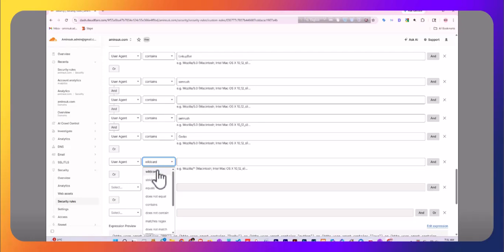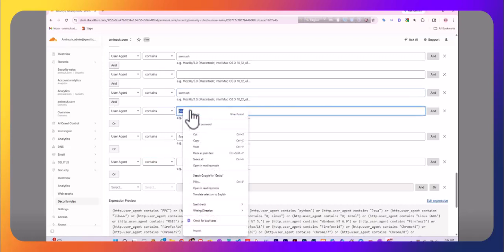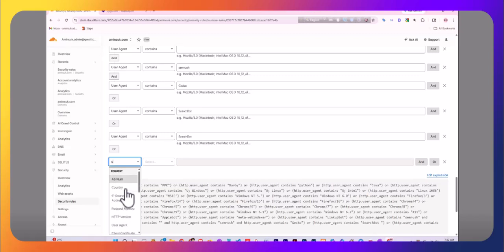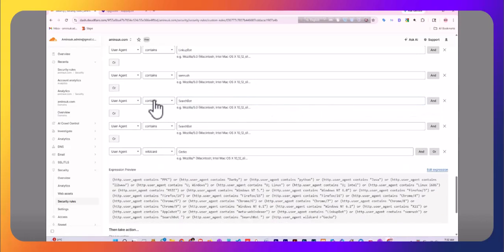🛑 Stop Fake Traffic INSTANTLY: Block Bad Bot User-Agents via Cloudflare WAF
Are automated bots, malicious scrapers, and fake traffic eating up your server bandwidth and destroying your site's analytics? If you aren't filtering your incoming requests, you are leaving your servers wide open to unnecessary load and potential security threats.

Welcome back to AI Coding Boy! As a builder who handles the entire application lifecycle from writing code for high-scale multi-tenant SaaS platforms to deploying on unmanaged Linux VPS environments—I know that writing great code is only half the battle. Protecting your infrastructure from garbage traffic is absolutely critical. In this tutorial, we are diving deep into Cloudflare's Web Application Firewall (WAF) to show you exactly how to block unwanted User-Agents before they even touch your origin server.

🔥 What You'll Learn in This Video:
• Identifying the Enemy: How to spot malicious or aggressive User-Agents (like rogue AI scrapers and spam bots) in your traffic logs.
• Cloudflare WAF Custom Rules: A step-by-step walkthrough on writing precise firewall rules to target specific User-Agent strings.
• Action Types Explained: Knowing exactly when to use "Block," "Managed Challenge," or "JS Challenge" to protect your site without locking out real users.
• Bandwidth Optimization: How stopping bad bots at the edge (DNS level) drastically reduces your Nginx server load and saves you money.
• Regex & Exact Matches: Advanced techniques for catching sneaky bots that try to spoof their identities.

Don't let scrapers steal your content or crash your applications. Hit play to secure your infrastructure and ensure your resources are reserved only for real, human users!

👇 Have a question about WAF rules? Drop your exact scenario in the comments below and let's optimize it together!